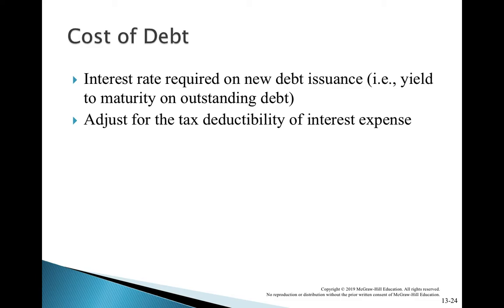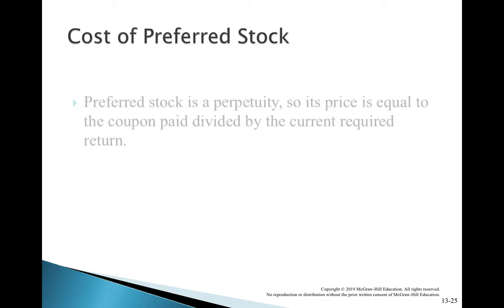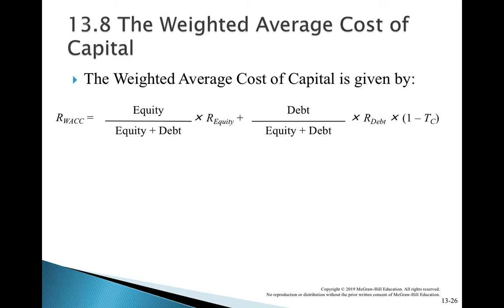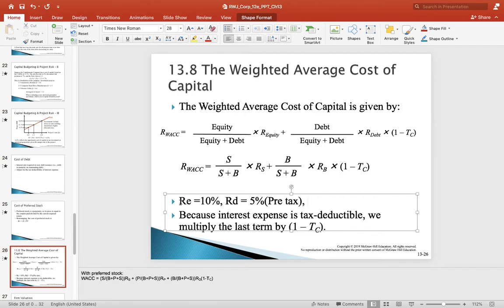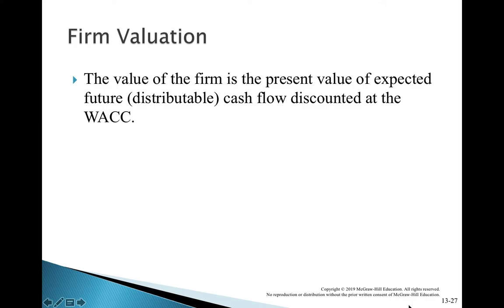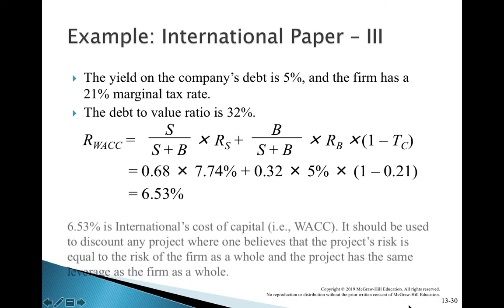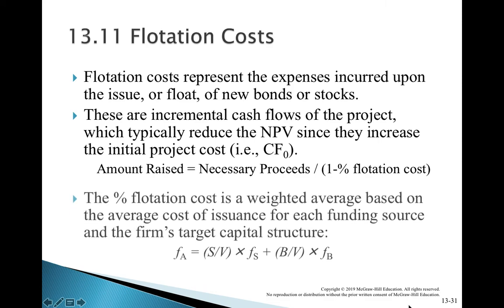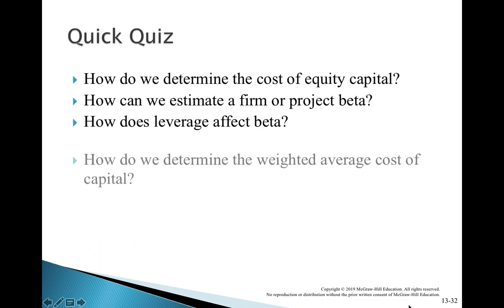Ch 13 Part 3 CFIN